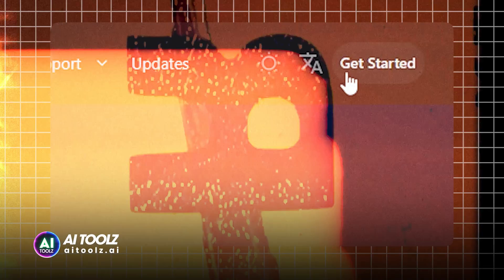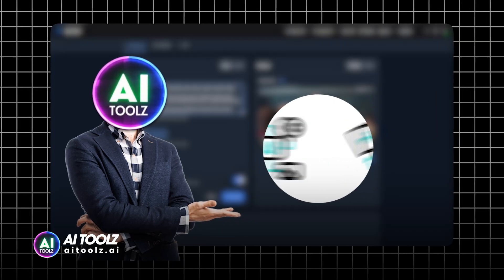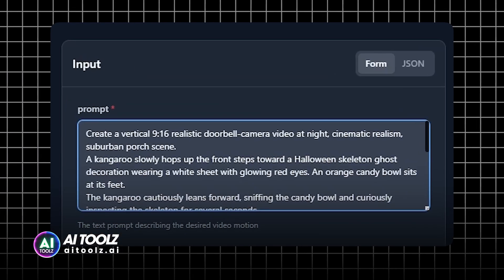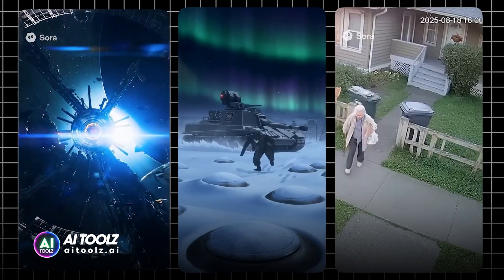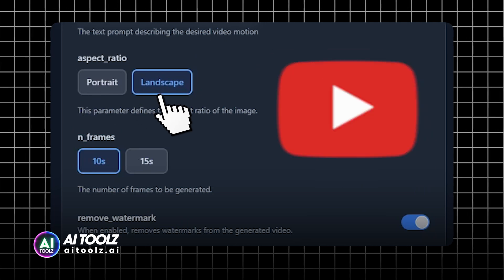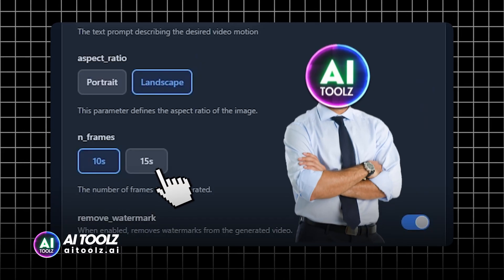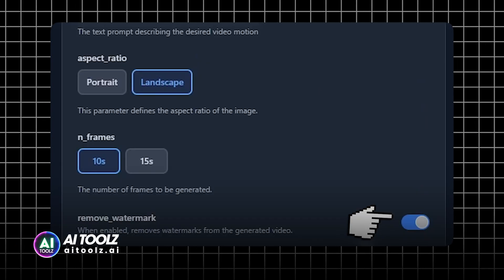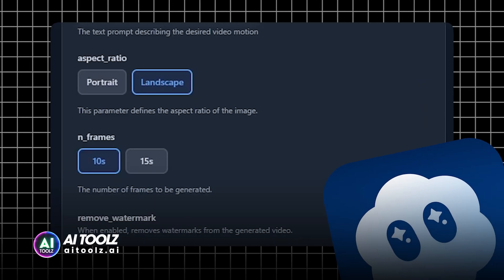How to Make Hyper-realistic Doorbell Camera AI videos 🎬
You’ve probably seen these hyper realistic AI videos everywhere. But what if I told you that you could make them too?
These videos are created using Sora 2, OpenAI’s advanced AI video model. It looks so real that it’s becoming hard to tell what’s real and what’s fake.

The catch is that it’s invite only in the US and Canada, but I found a way to access it from anywhere.
Go to Kie.ai, log in with Google, and choose Sora 2 from the video generation models.
Write your prompt, choose the video orientation such as portrait for TikTok or landscape for YouTube, set the duration, and hit Generate.

You’ll get a few free credits to start, and after that it’s only $0.15 per 10 seconds.
If you want your video without watermark, you can remove it with one click.

The more detailed your prompt, the better your results. Include camera angles, lighting, mood, and emotion.
Whether it’s cinematic scenes, sci fi robots, or product ads, Sora 2 can do it all.

📲 Follow me for more AI tools and tutorials on how to create viral videos.